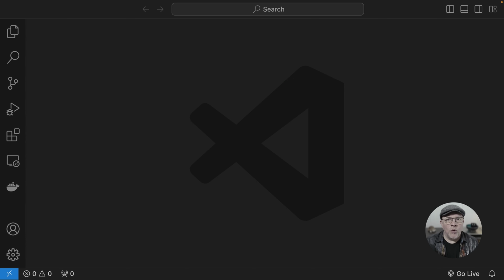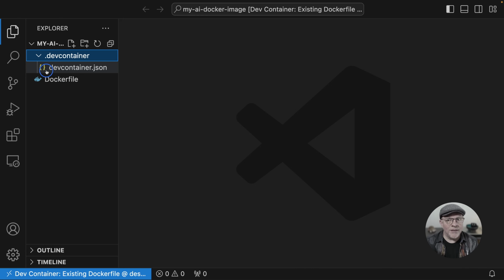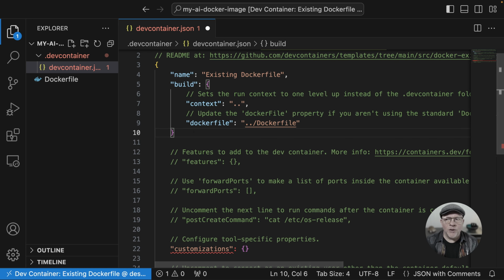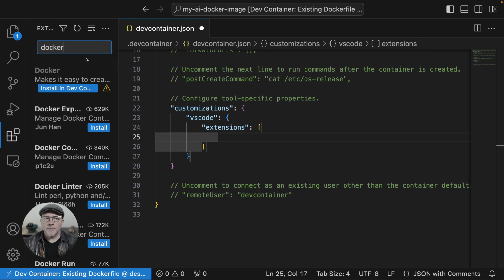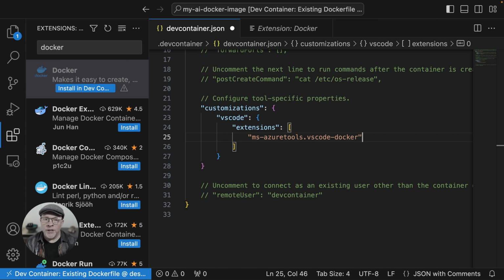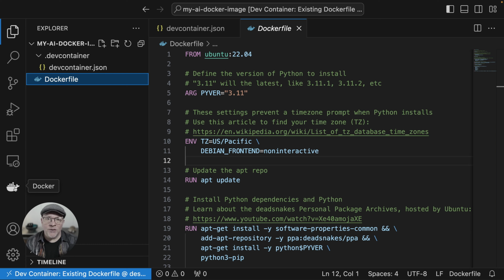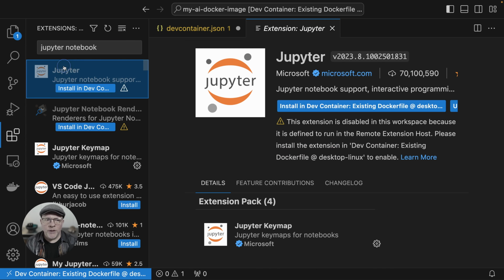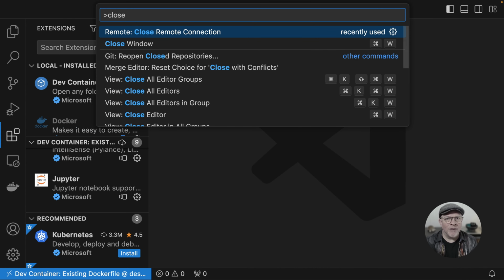AI & ML In-a-Box, Part 8: Add Visual Studio Code extensions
In this video, I teach you how to use powerful extensions to improve your AI and Machine Learning workflow. I also include helpful tips to avoid annoying pop-ups in Visual Studio Code extensions to your Docker AI and machine learning image.

Here is what you will learn:

✅ How to address the issue of extensions not appearing in the dev container
✅ Enabling customizations in the devcontainer.json file
✅ Adding Docker and Dev Container extensions to the devcontainer.json file
✅ Adding Python and Jupyter Notebook extensions to the devcontainer.json file
🎉 Rebuilding the dev container and verifying the installed extensions

URLs mentioned in the video:
- GitHub repository for this entire video series:

YouTube chapters:
00:00:00 Introduction
00:00:44 Local vs. dev container extensions
00:01:34 Enable customizations in devcontainer.json
00:04:39 Add Docker and Dev Container extensions to devcontainer.json
00:07:24 Add Python and Jupyter Notebook extensions
00:09:28 Rebuild the dev container and verify extensions
00:10:08 Outro